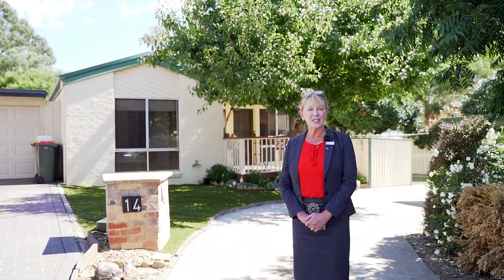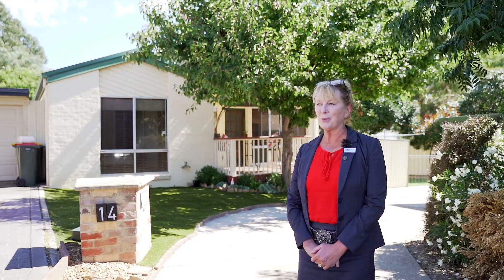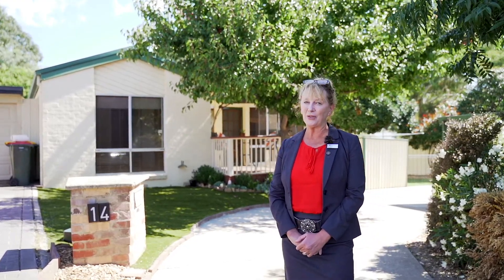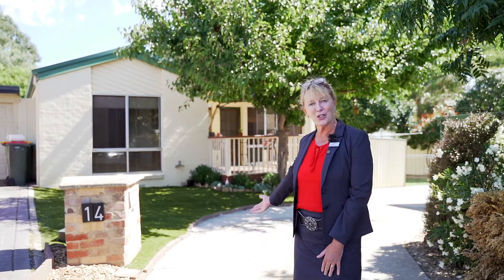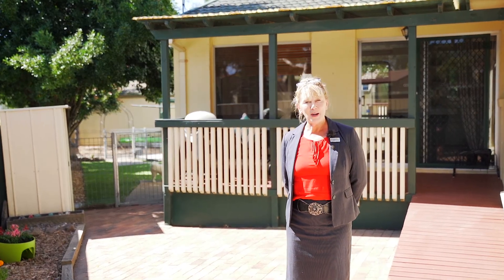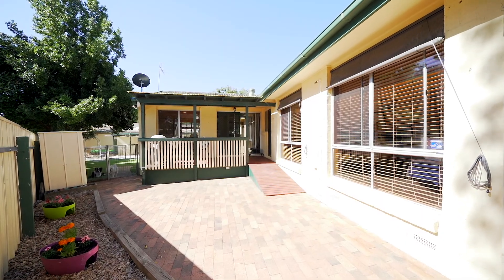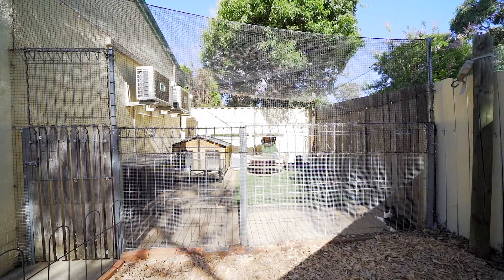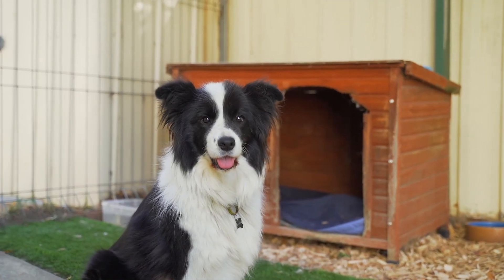14 Stanfield Close, Kambah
14 Stanfield Close, Kambah